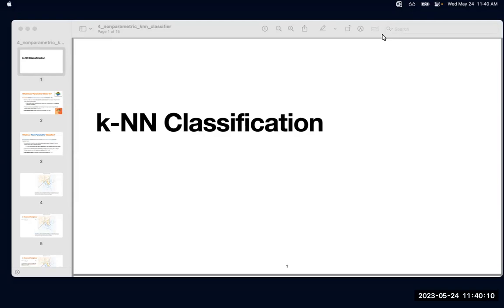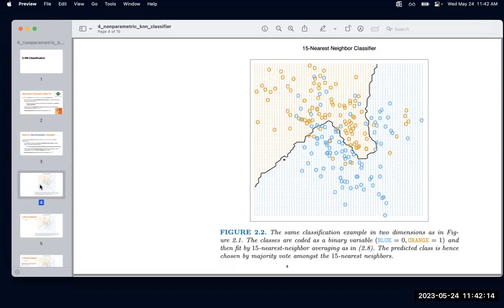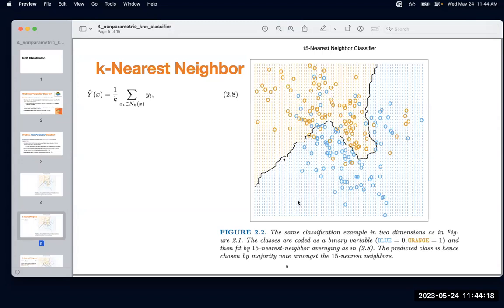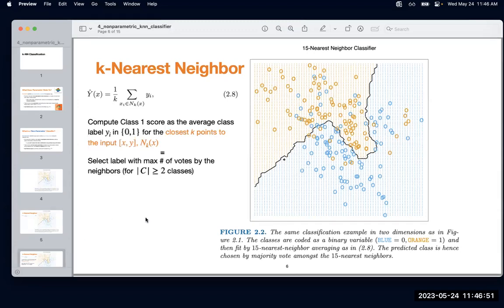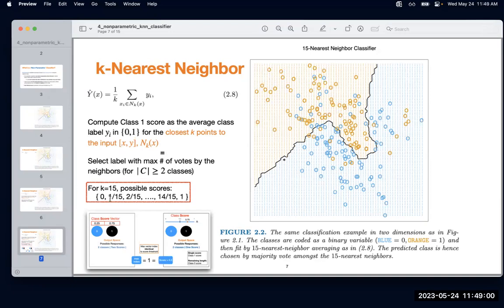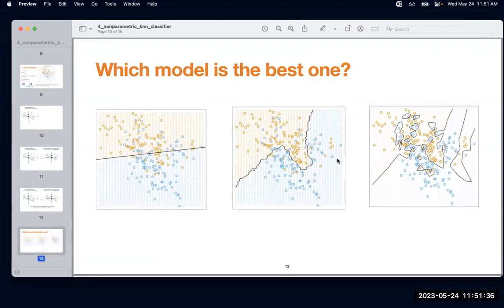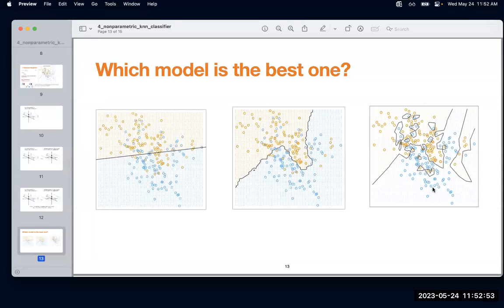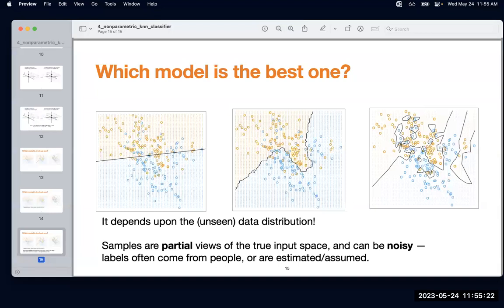4 KNN Classifier